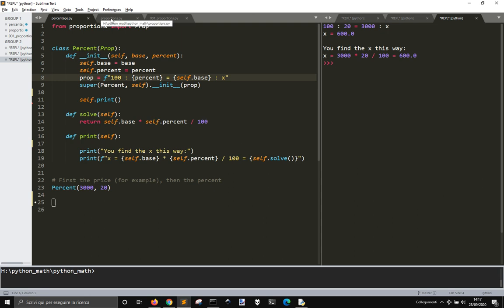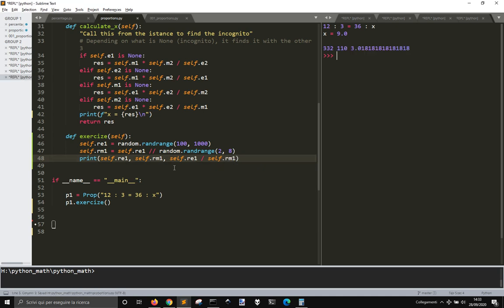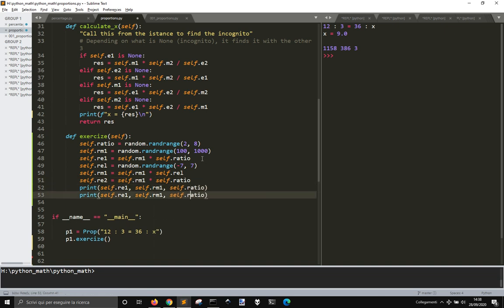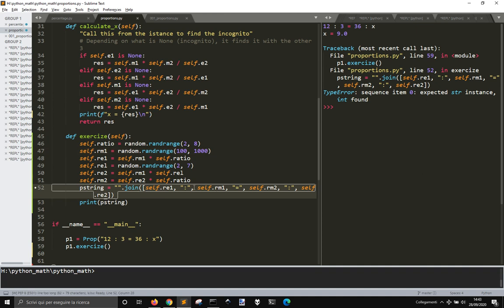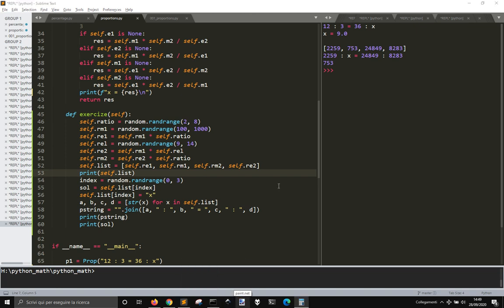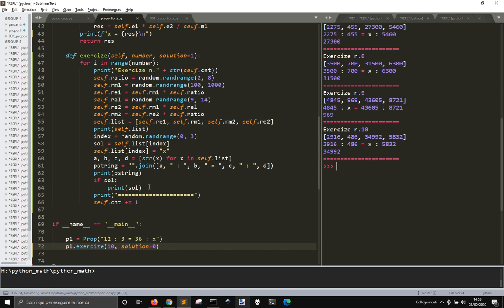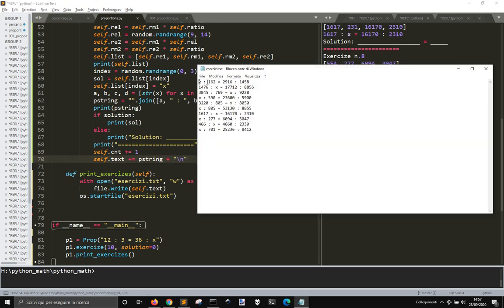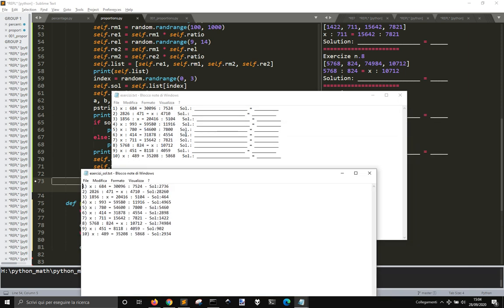Python math 3 - Random proportion exercizes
A method in the Proportions class to make random exercizes with solution